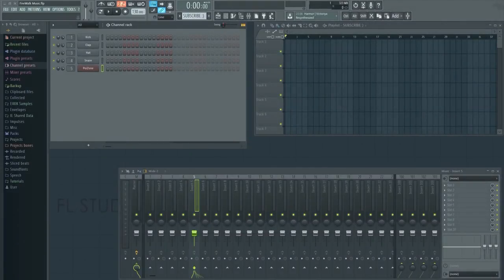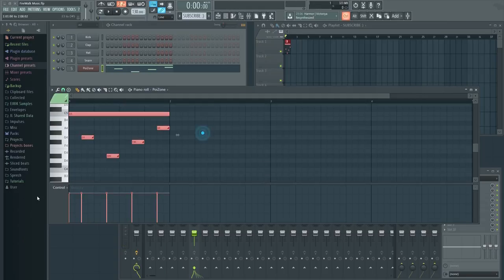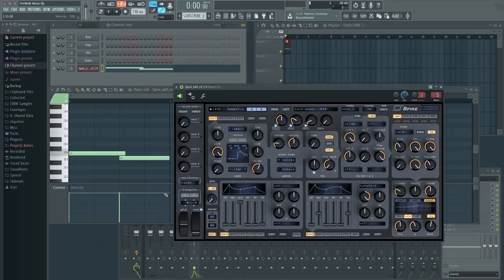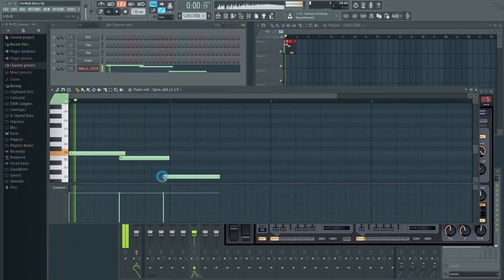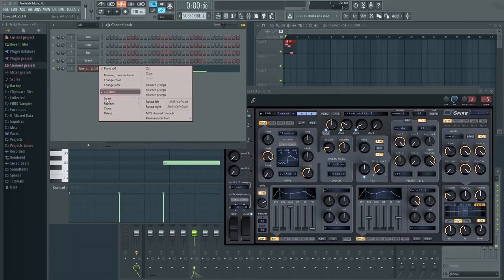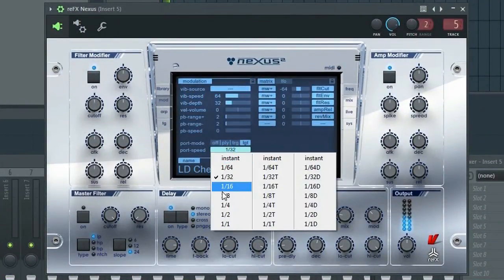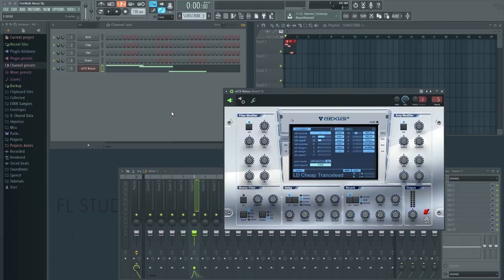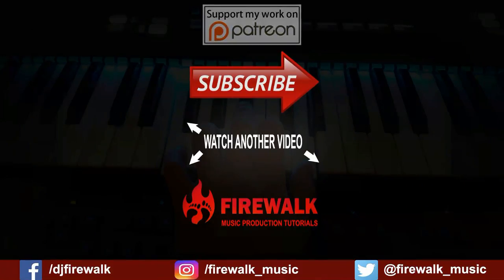How To Make Slide / Glide Notes With Third Party VSTs In FL Studio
This tutorial will show you how to make glide / slide notes with third party vst's in FL Studio. Making slide notes with stock plugins is relatively easy in FL Studio, however, it doesn't work the same way with third party VST's.

The exact method depends on the vst itself and it's layout, but the basic principle is the same. This video will show you what settings you should be looking for in order to achieve this.

MICROPHONE:
☑️ Audio-Technica Cardioid Condenser Studio XLR Microphone
☑️ Tonor TC20 Complete XLR Microphone Kit

📧 Other inquiries?